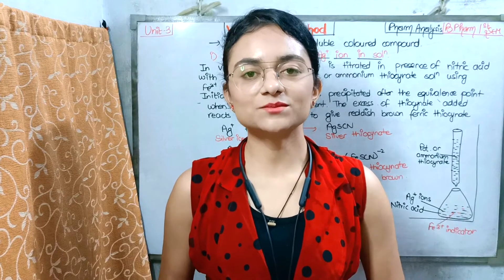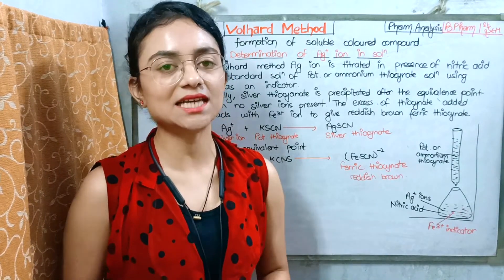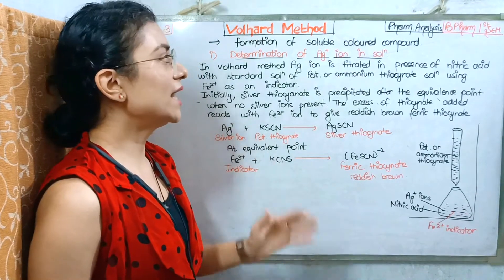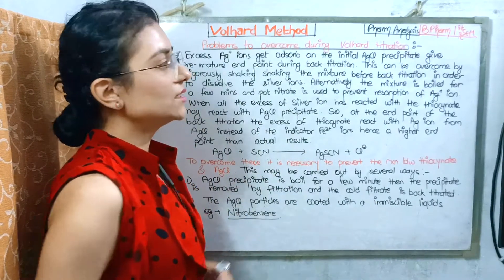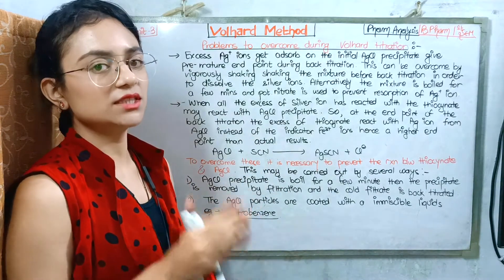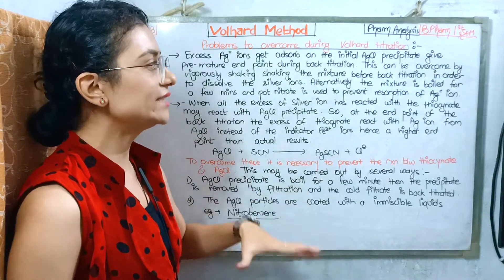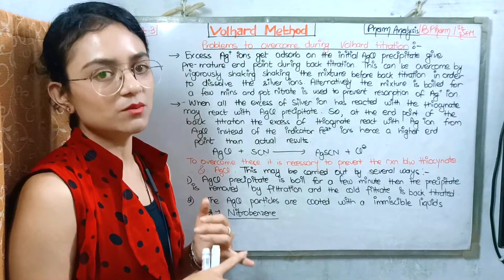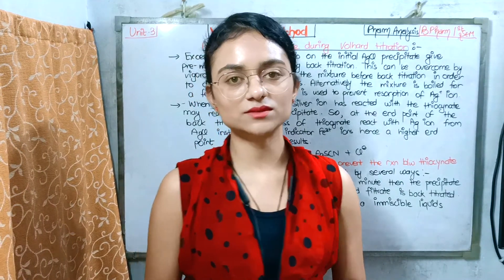Volhard Method | Detection of End point in Precipitation Titration | Pharmaceutical Analysis 1st sem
Volhard Method | Detection of End point in Precipitation Titration | Pharmaceutical Analysis 1st sem B pharmacy with notes.

                # VOLHARD METHOD
~Formation of soluble coloured compound.
1) Determination of Ag+ ion in solution.
~In volhard method Ag ion is titrated in presence of nitric acid with standard solution of potassium or ammonium thiocyanate solution using ferric as an indicator.
~Initially, silver thiocyanate is precipitated after the equivalence point when no silver ions present. The excess of thiocyanate added reacts with ferric ion to give reddish brown ferric thiocyanate.

2) For determination of halide ion in acidic solution.
~For determination of chloride a measured excess of standard AgNO3 is added. The AgCl is precipitated completely and excess of silver ions are back titrated with standard ammonium or potassium thiocyanate using ferric as an indicator. At the end point of back titration reddish brown ferric thiocyanate is formed.

Swargi Patel